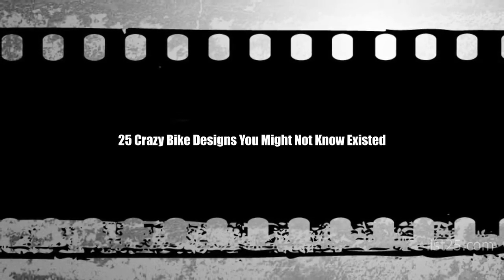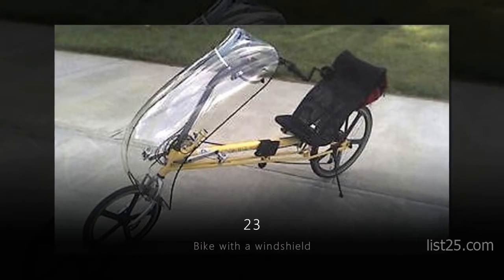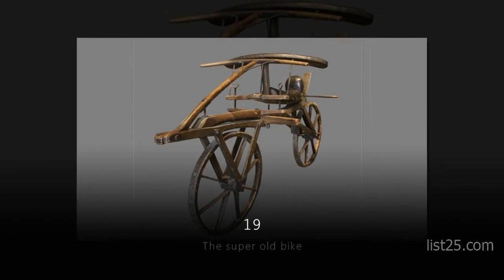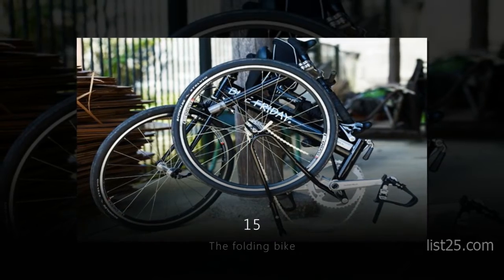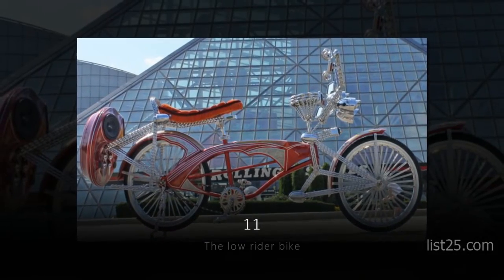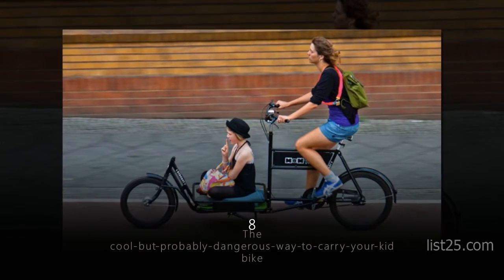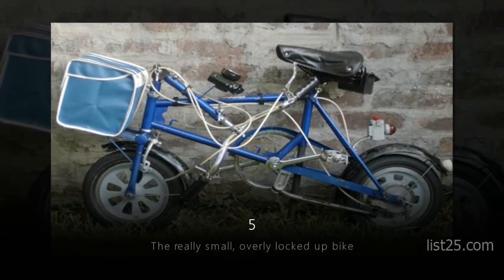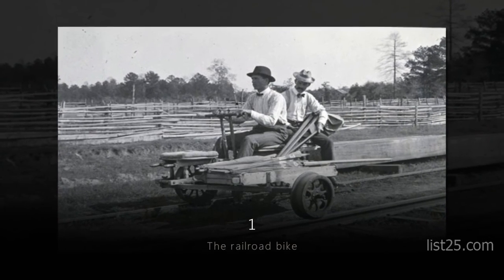25 Crazy Bike Designs You Might Not Know Existed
Although you've probably seen pictures of the crazy bike designs they had in the past, some of these bikes are going to have you scratching your head. These are 25 crazy bike designs you didn't know existed!
25. Benjamin Bowden Bicycle
24. Amphibious Bike
23. Bike with a windshield
22. The  "lots of people" bike
21. The bike shaped bike rack
20. The "everyone faces each other" bike
19. The super old bike
18. The rowing bike
17. The "strangely positioned chain" bike
16. The square wheel bike
15. The folding bike
14. The bike that carries things
13. The bike with a roof
12. Das Auto Bike
11. The low rider bike
10. The firefighter bike
9. The hideously orange bike
8. The cool-but-probably-dangerous-way-to-carry-your-kid bike
7. The horse bike
6. The twin seater bike
5. The really small, overly locked up bike
4. The bloated frame bicycle
3. The bike with an annoyingly large back wheel
2. The bike with an annoyingly large front wheel
1. The railroad bike
Source: